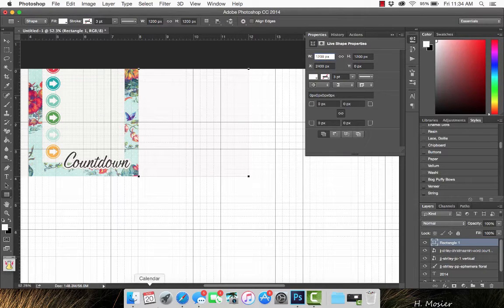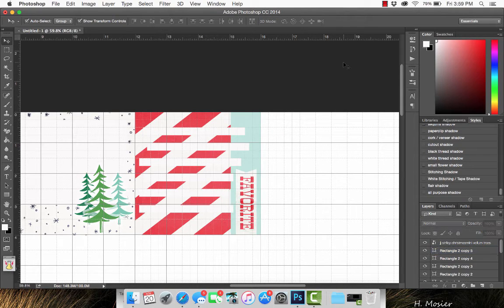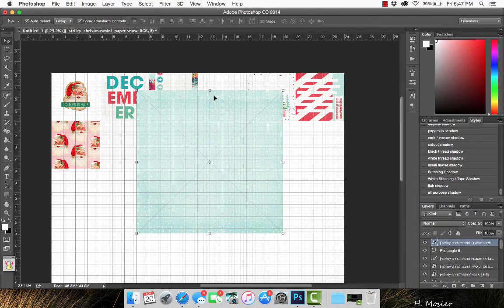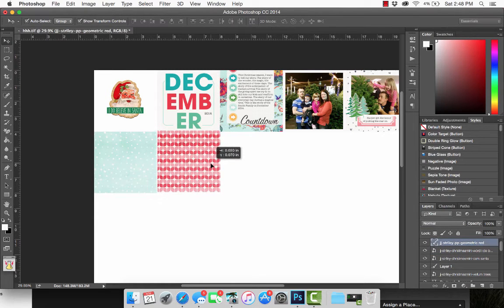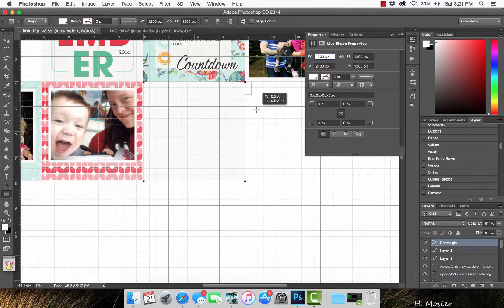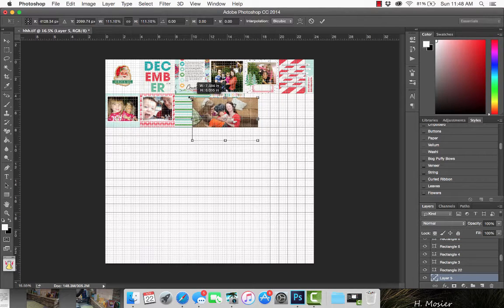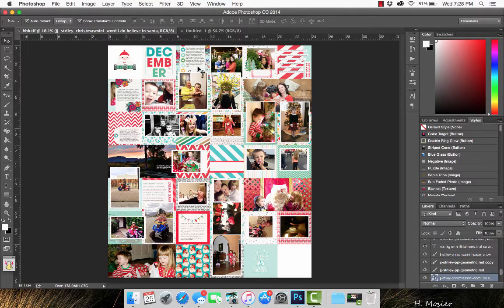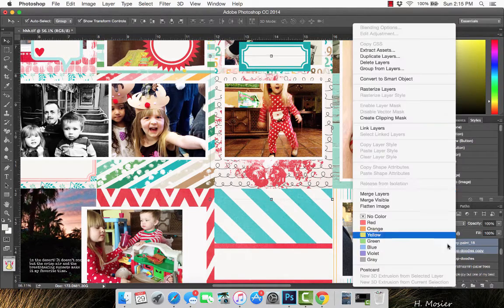Hybrid December Daily Process Video- Part 1: Photoshop Work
I made my 2014 December Daily album hybrid style using Just Jaimee's December 2014 Storyteller collection and her December 2015 Storyteller collection, Riley

This video covers my process in Photoshop getting the album assembled and ready for printing. The next video will discuss prepping for printing and using the Silhouette for printing and cutting embellishments. The last video will cover how I put the album together after everything is printed out.